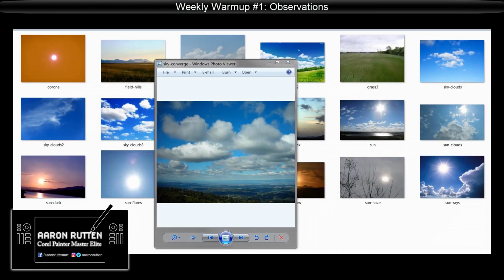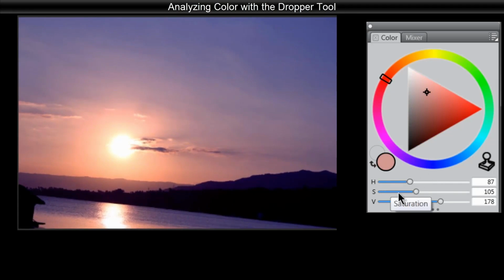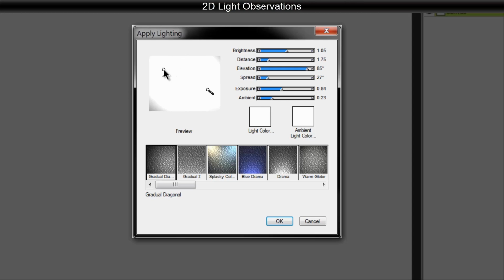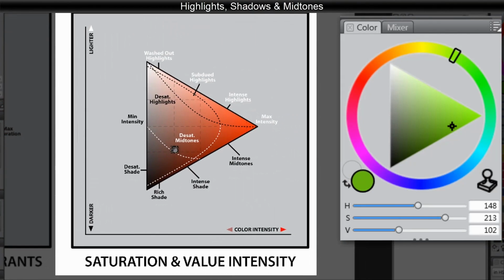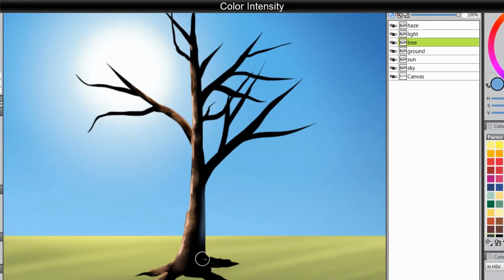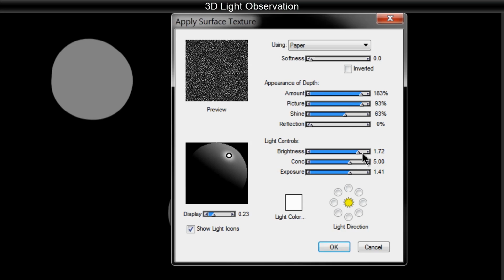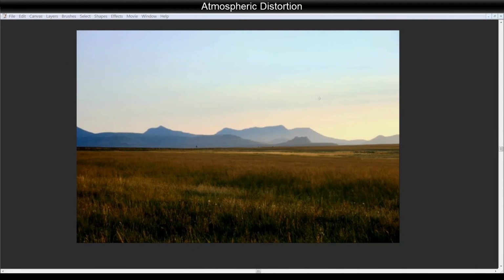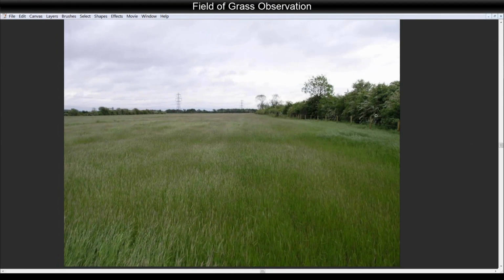FREE Landscape Painting Crash Course for Corel Painter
This is the first part in my free Landscape Painting Crash Course for Corel Painter. This series of tutorials will teach you how to paint landscapes from your imagination using Corel Painter.

Although this course was recorded in 2013, many of the techniques I use are still relevant today. You may also be able to translate these techniques to other art apps besides Corel Painter.

PART 1 WARM UP: Before you can learn how to paint landscapes, you first need to understand why objects look the way they do. In this warm up video, I'll walk you through a series of observations of reference images while explaining the principles behind painting clouds and skies.

📺 Learn how to use Corel Painter with my downloadable video training courses